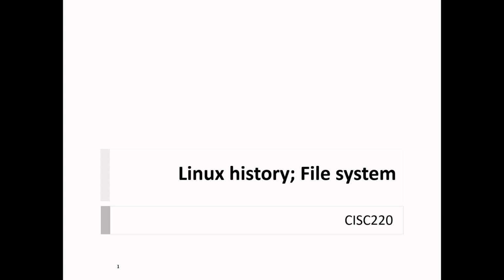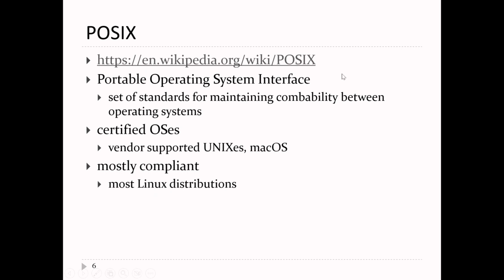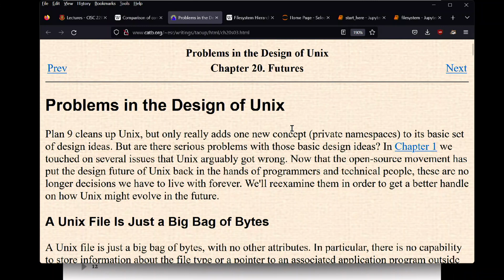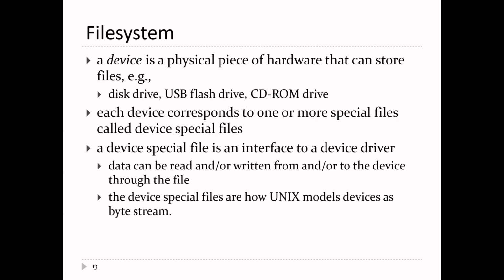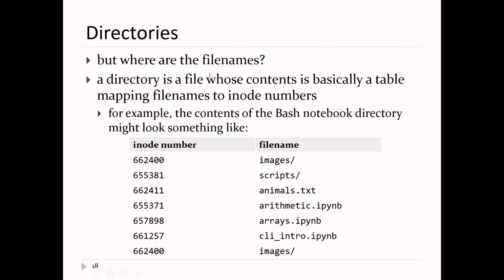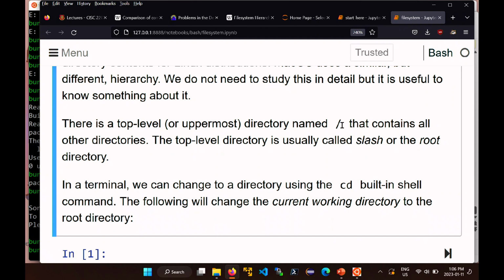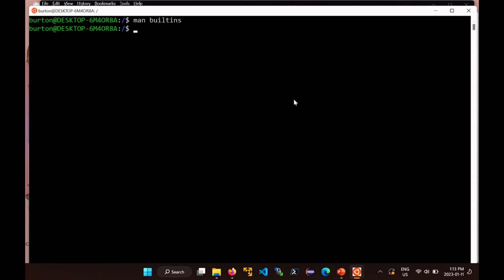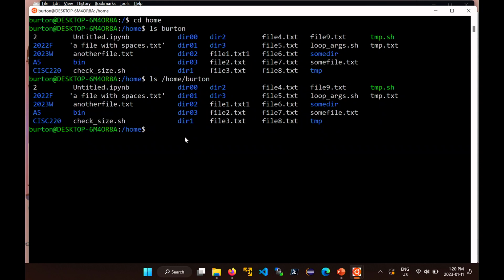CISC220 20230111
Linux filesystem